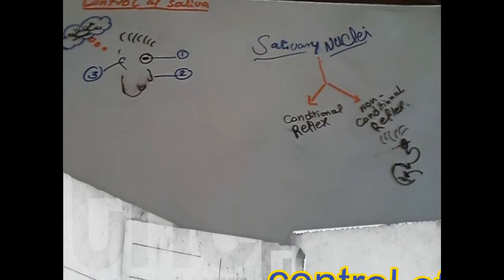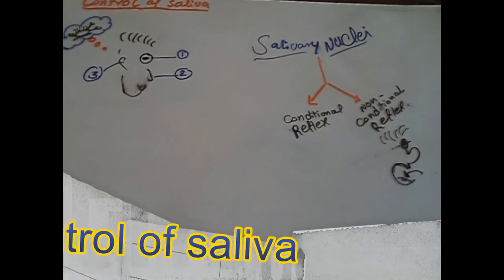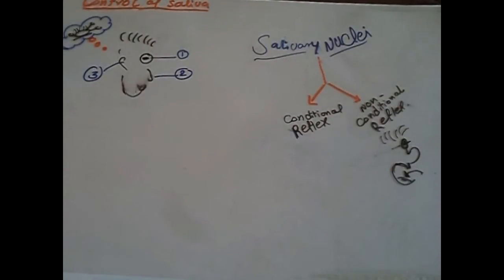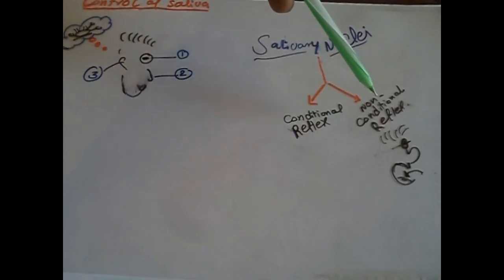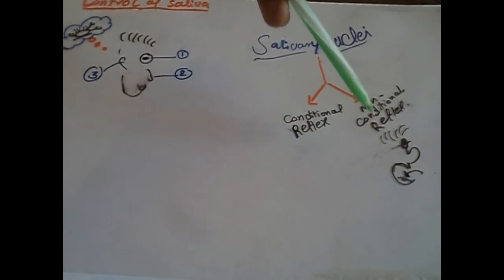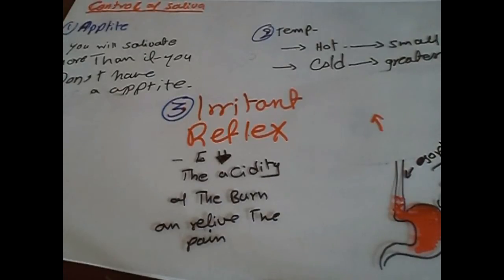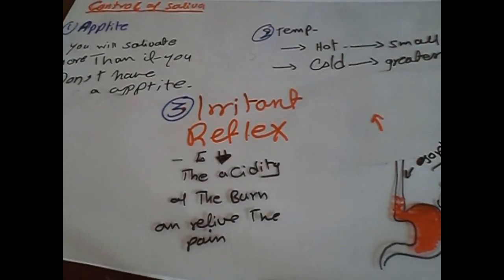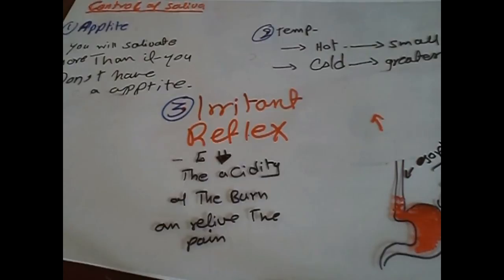FACTORS AFFECTING SALIVARY SECRETION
hi
this video contains the factors that control salivary production.